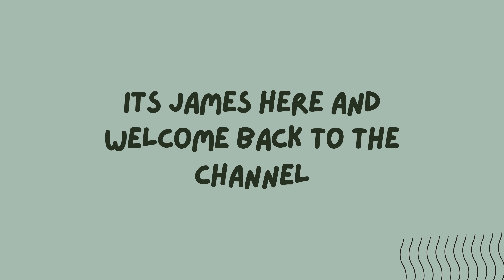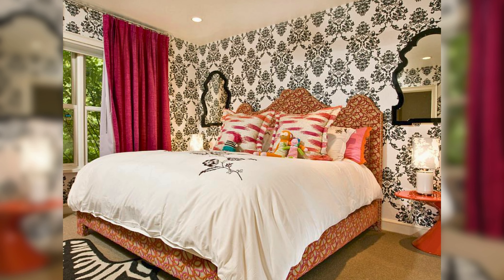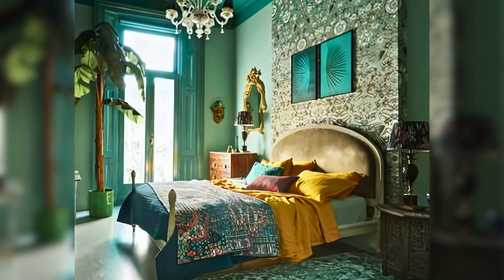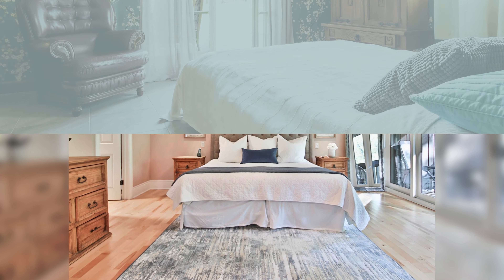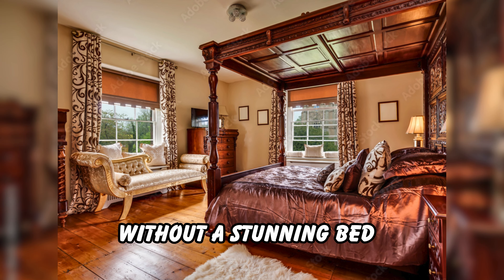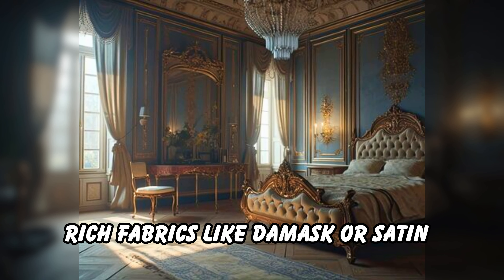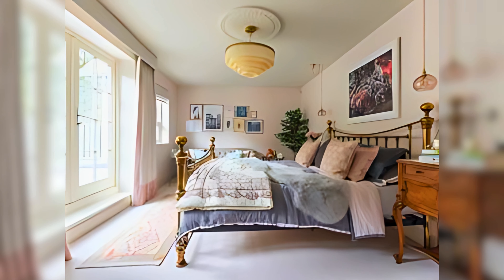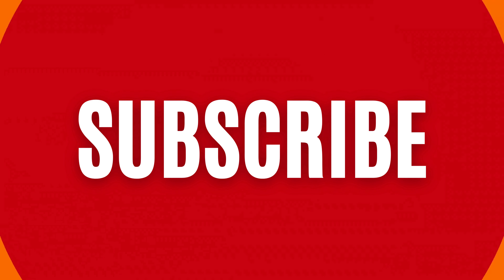Victorian Bedroom Design Ideas